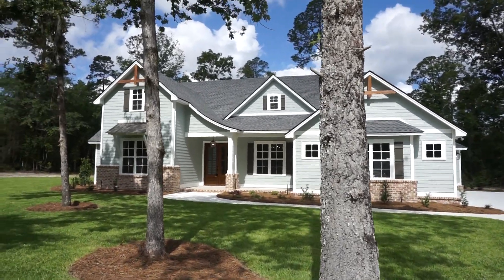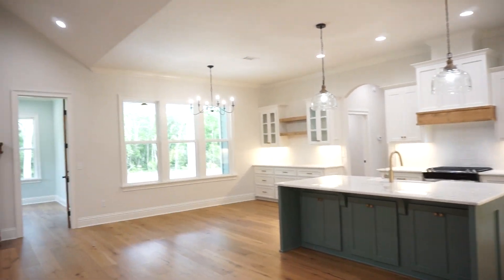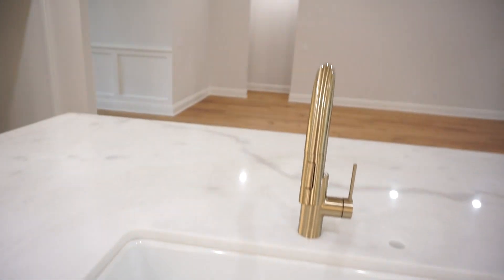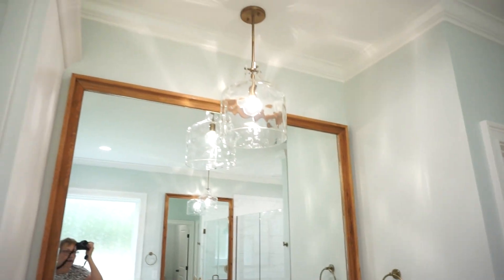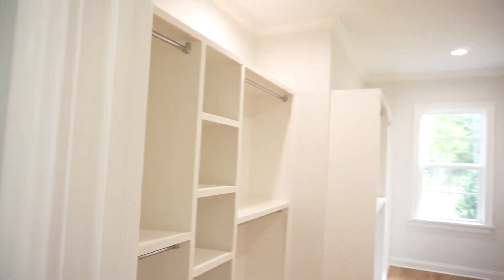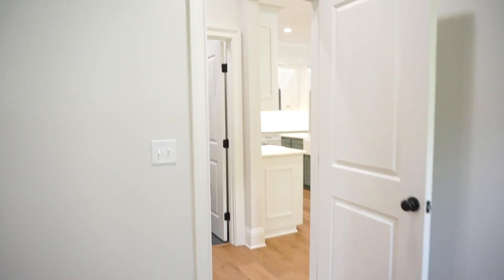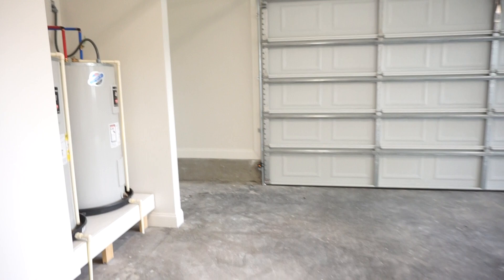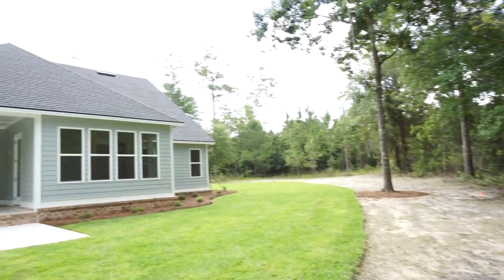3931 Loblolly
Walking, talking video tour of finished new construction by Blake Taylor Developments in Kinderlou Forest subdivision, Valdosta GA. Represented by Aija Shrader, Realtor, CENTURY 21 Realty Advisors.